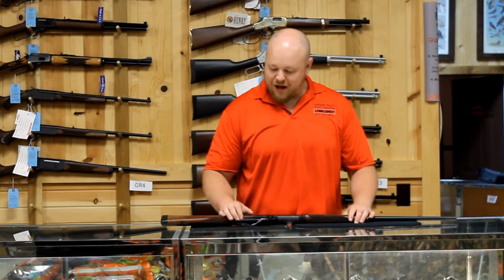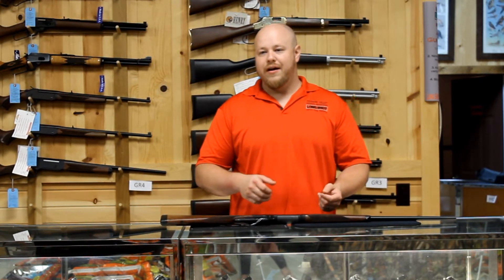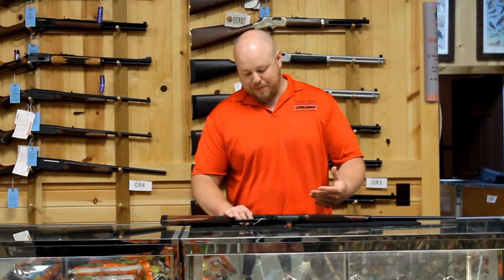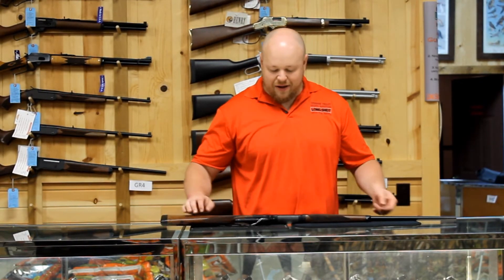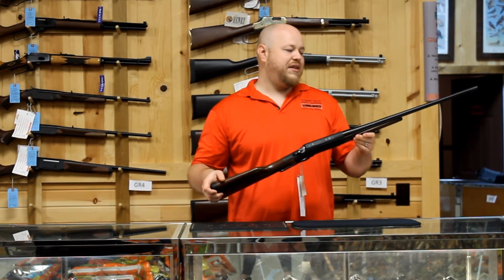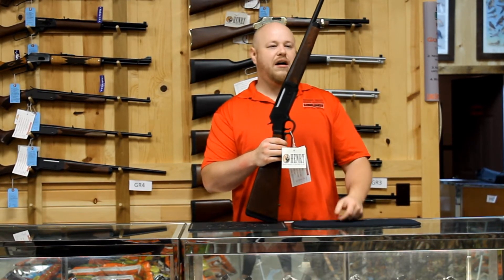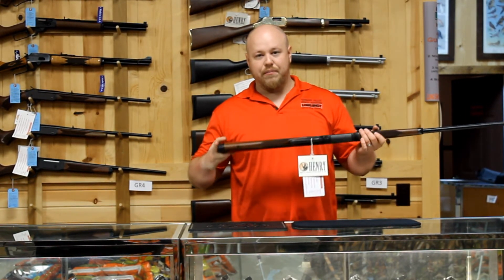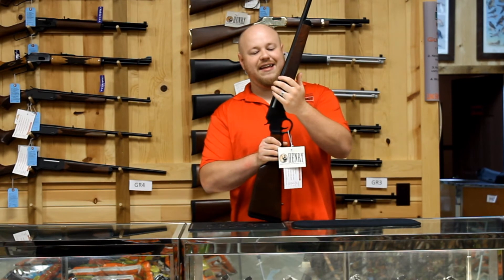Henry Long Ranger 6 5 Creedmoor Review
This gun is a must have for your collection! The Henry Long Ranger 6.5 will sell QUICKLY! Stop by Long Shot to check it out!